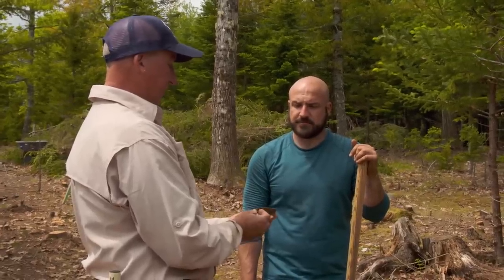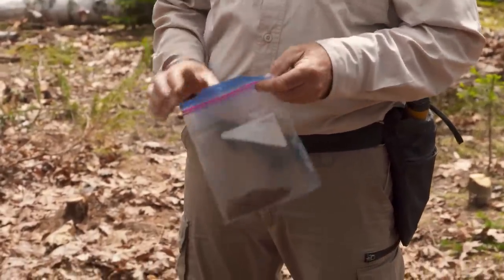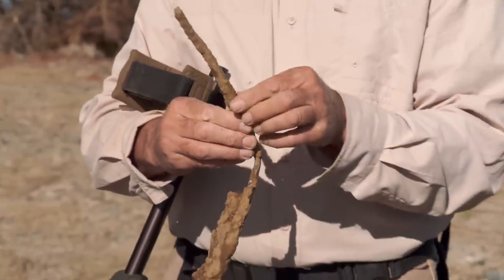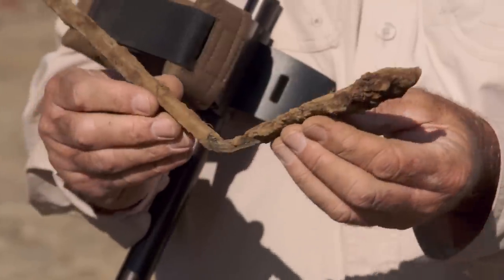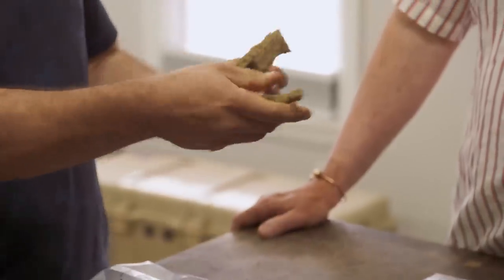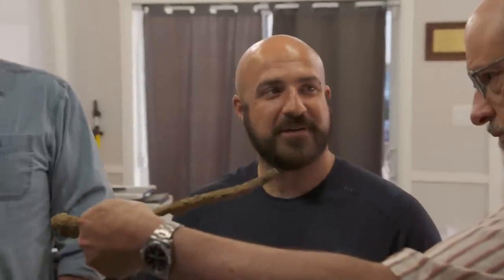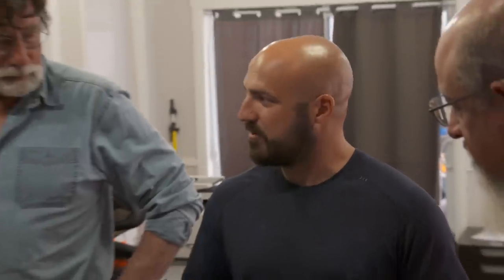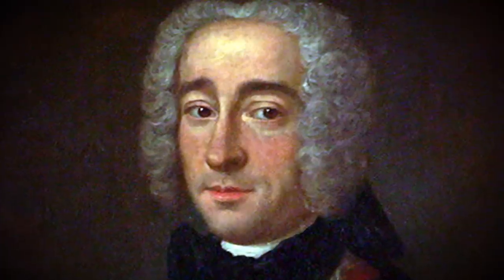The Curse of Oak Island: ANCIENT REMAINS Finally Uncovered (Season 10)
Gary and Jack make a few significant discoveries that point to evidence of an ancient wharf. See more in this clip from Season 10, "Duc It Out."

Watch new episodes of The Curse of Oak Island, Tuesdays at 9/8c, and stay up to date on all of your favorite The HISTORY Channel shows

"The Curse of Oak Island" follows brothers Marty and Rick Lagina as they investigate the mystery of a buried treasure on Oak Island off the coast of Nova Scotia, Canada.